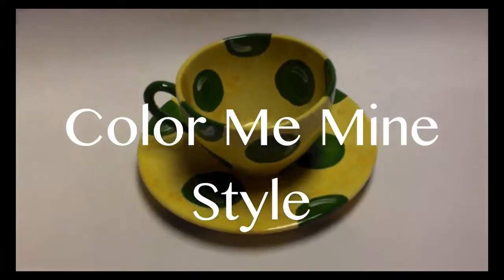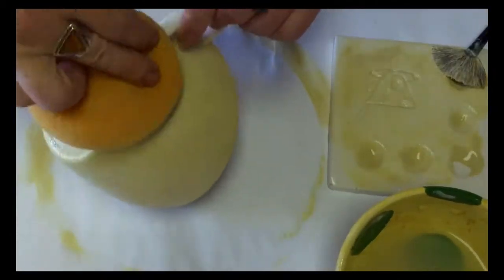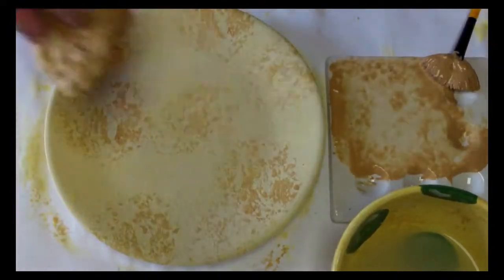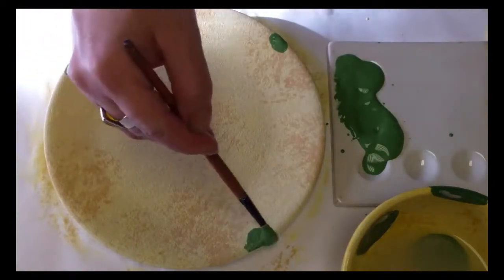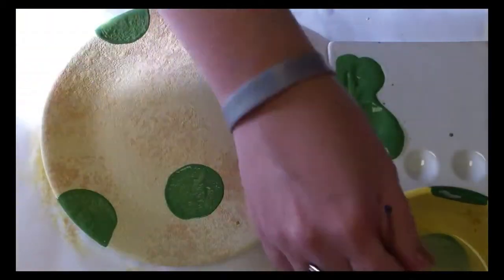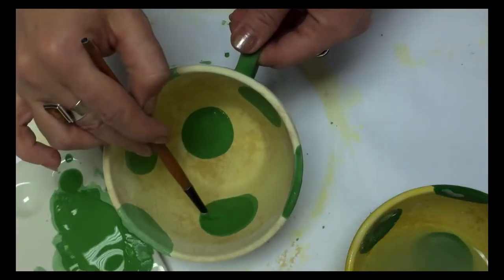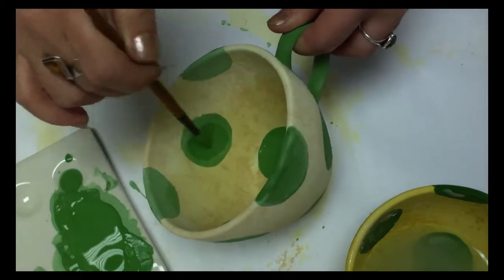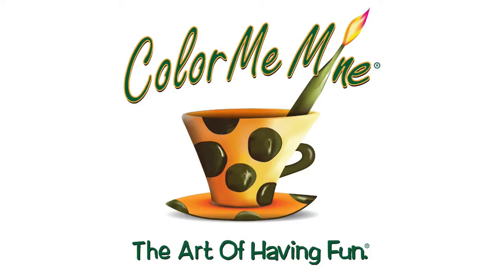CMMstyle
Painting instructions for Color Me Mine style pattern - yellow background with green dots.